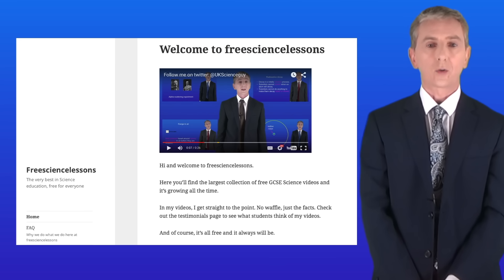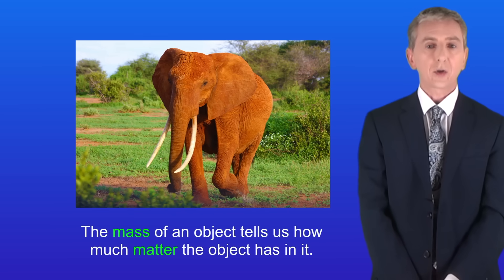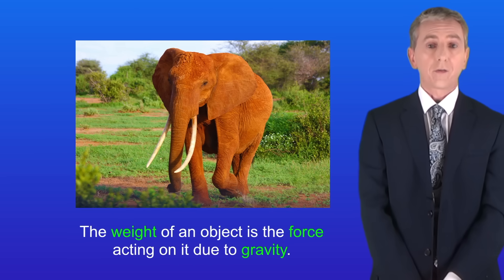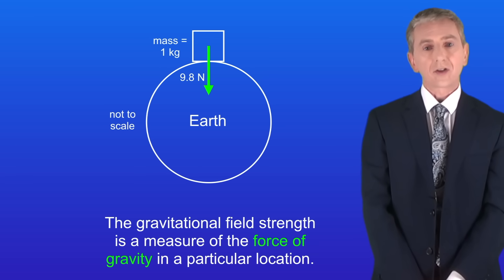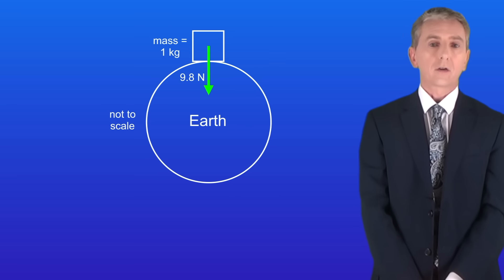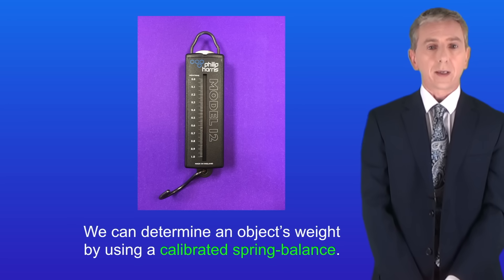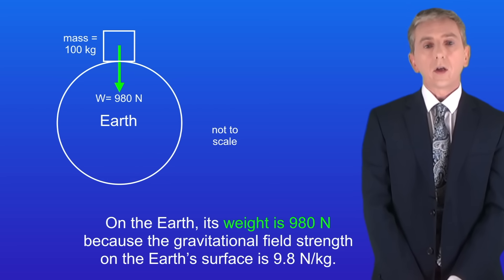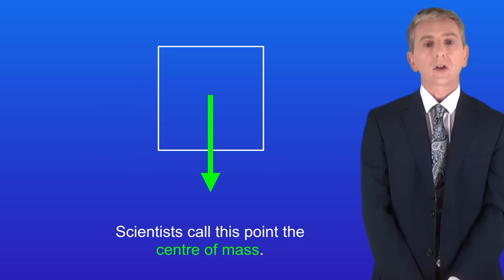GCSE Physics Revision "Gravity and Weight"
In this video, we look at gravity and weight. We explore the difference between mass and weight and learn how to calculate weight. We then explore how the weight of an object depends on its location.

Elephant
Alessandro Desantis

Moon
Frode Steen

Deep space
NASA and The European Space Agency

Newton metre Shaun Donnelly